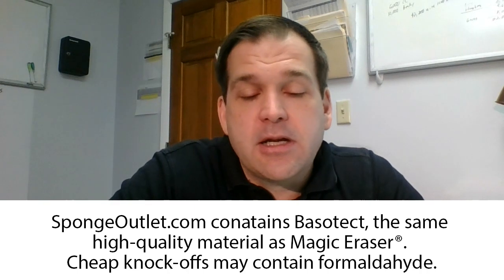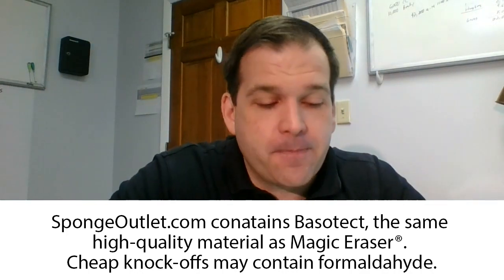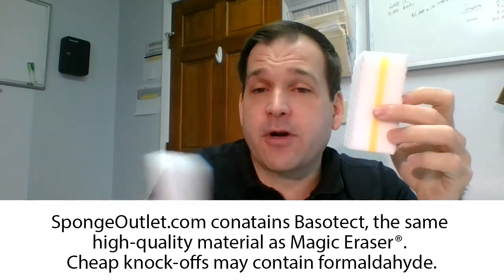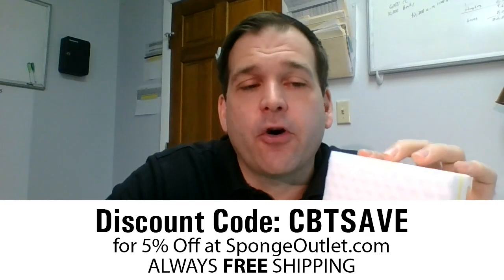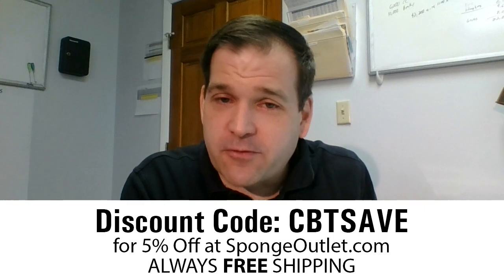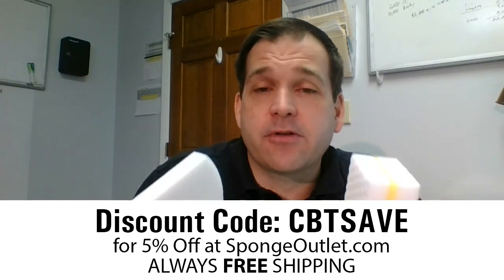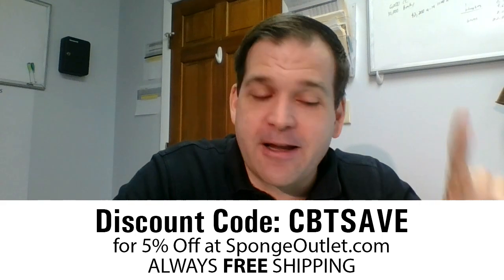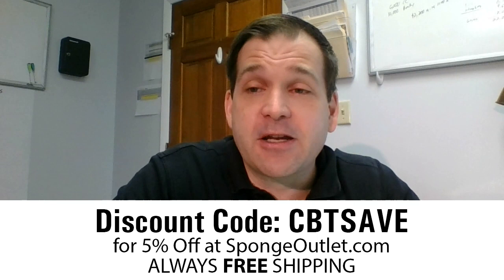CBT Product Review Sponge Outlet Compressed Eraser Sponges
Derek Christian of Cleaning Business Today reviews two compressed melamine sponges from SpongeOutlet.com.